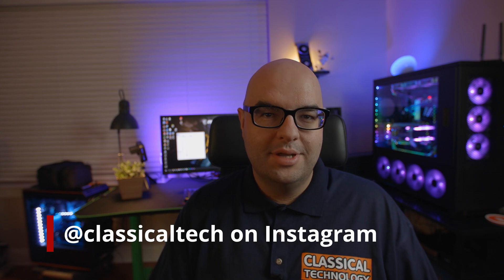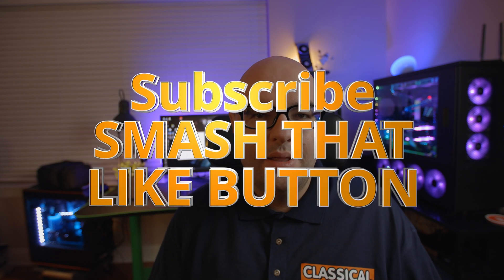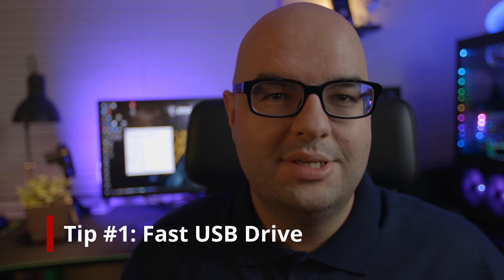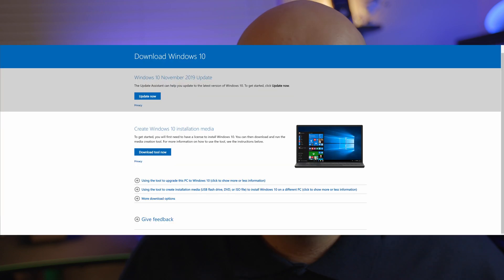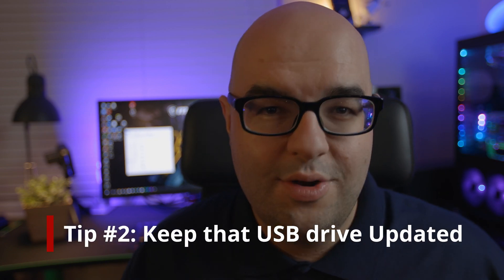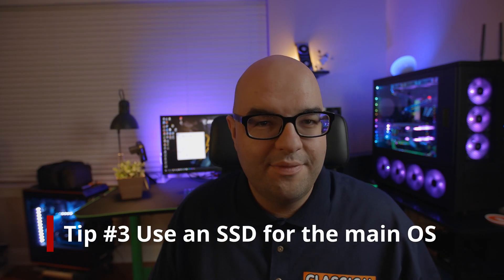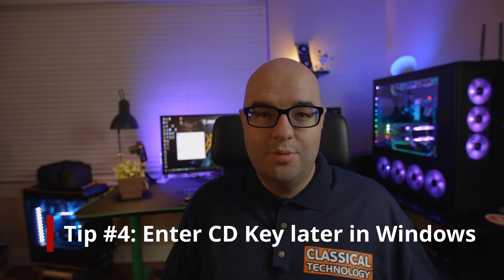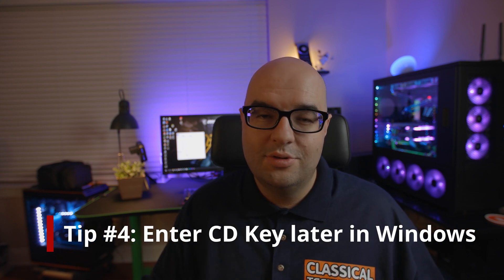How to install windows 10 from a usb flash drive on your gaming pc 2020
Some of the tips and tricks i've learned from installing Windows on gaming PCs on 2020.

how to install windows 10 from a usb flash drive